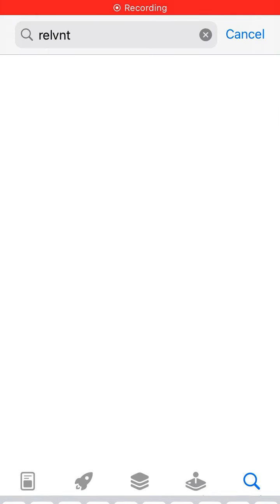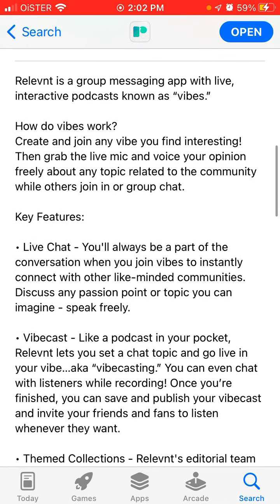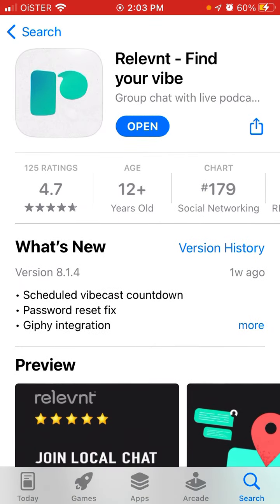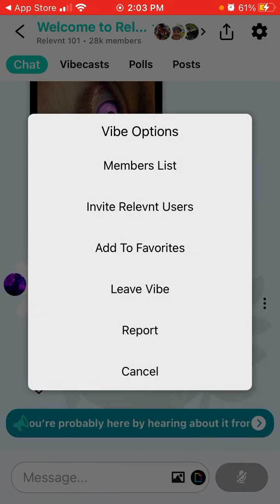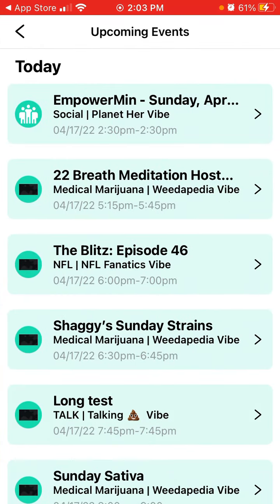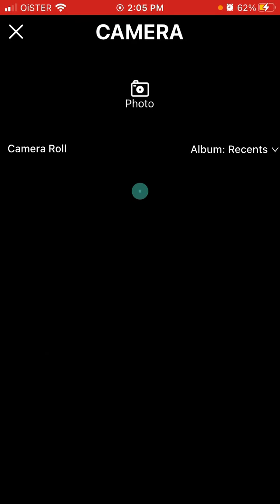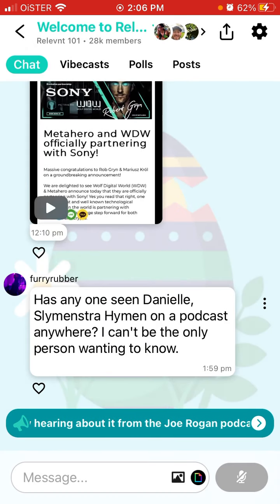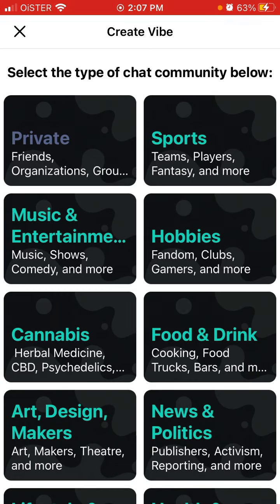RELEVNT - find your vibe - FULL APP OVERVIEW & HOW TO USE